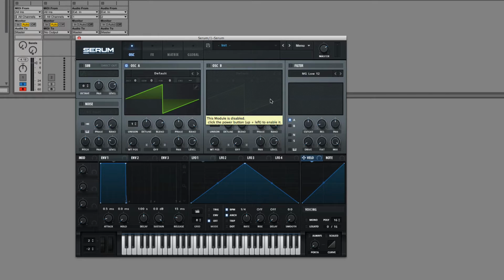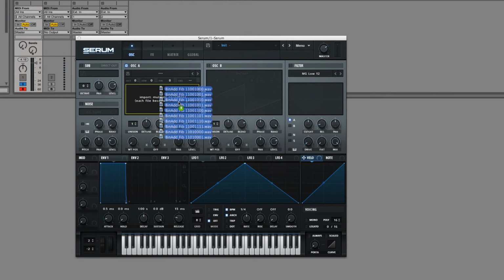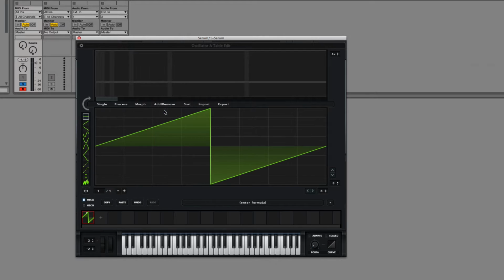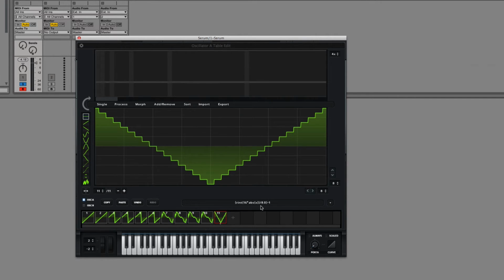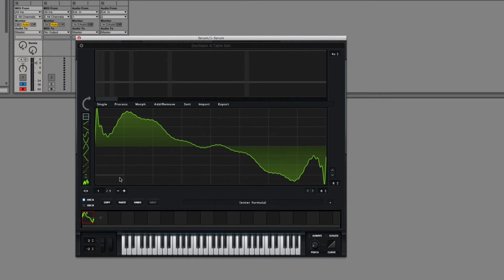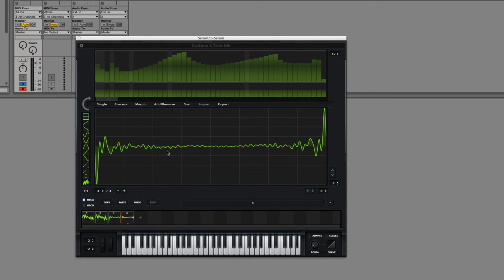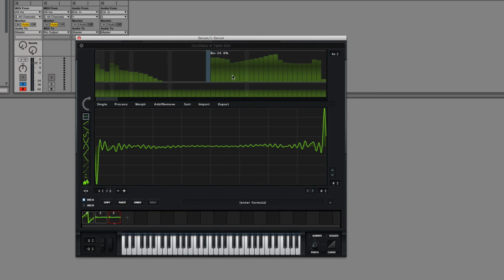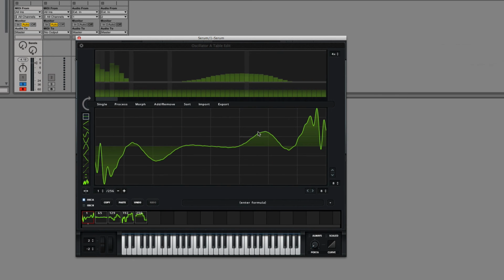Serum in Depth #17 - Adding Cycles/Wavetables Complete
Serum in Depth is a series focused on more advanced sound design and synthesis theory for Xfer Records new Wavetable Synthesizer - Serum.

In this Serum in Depth we go over every way I can find to add cycles/waves to Serum as well as every way to create cycles/wavetables in Serum.